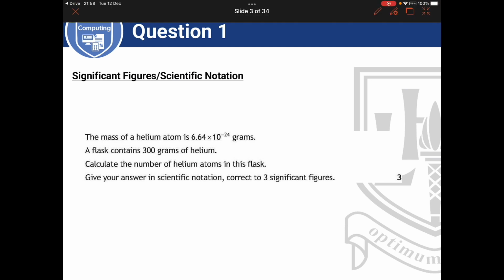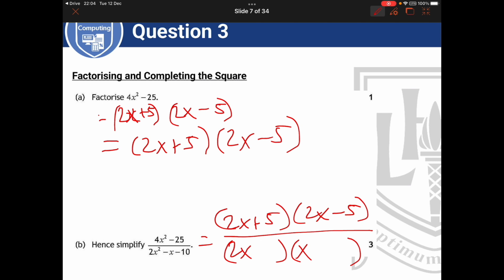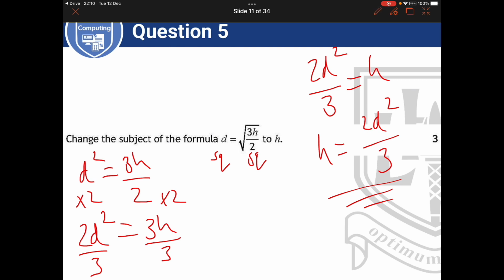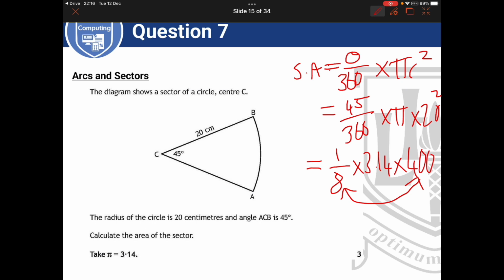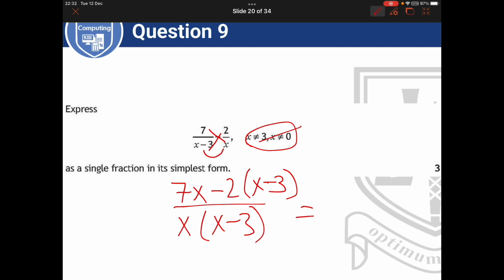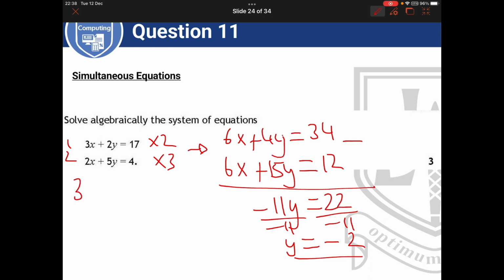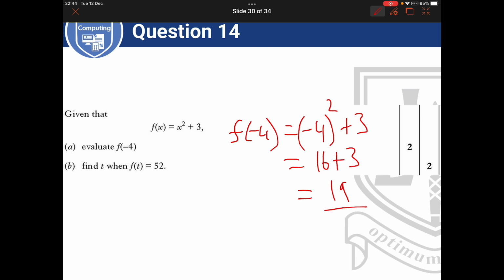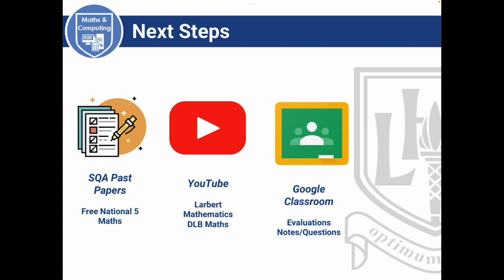Ready...Steady...FAB...Maths / N5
Maths N5